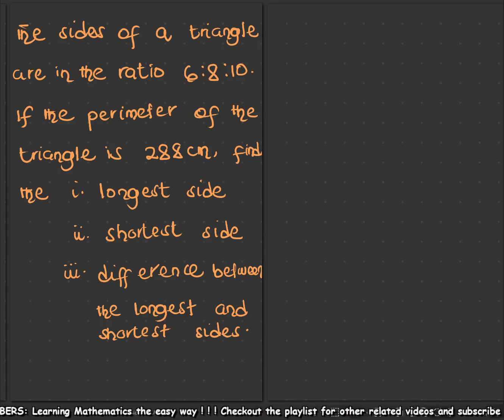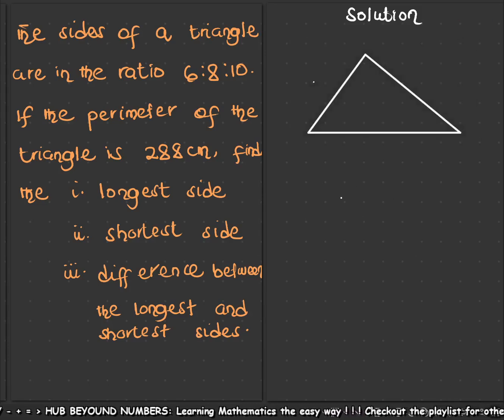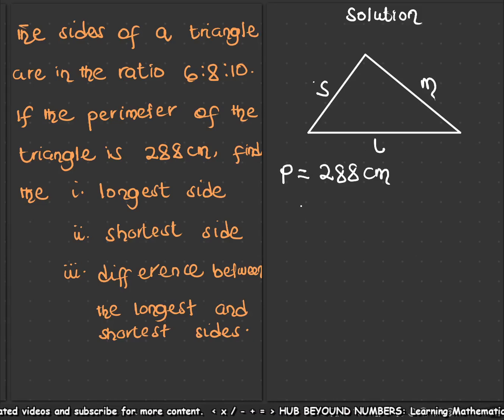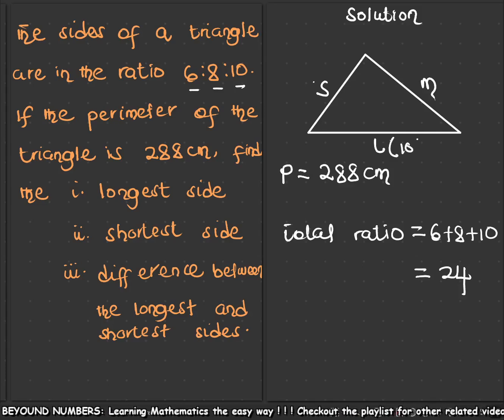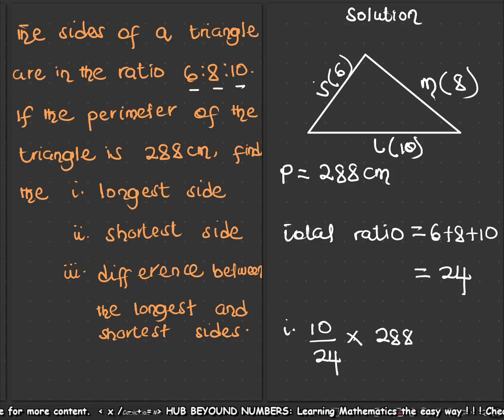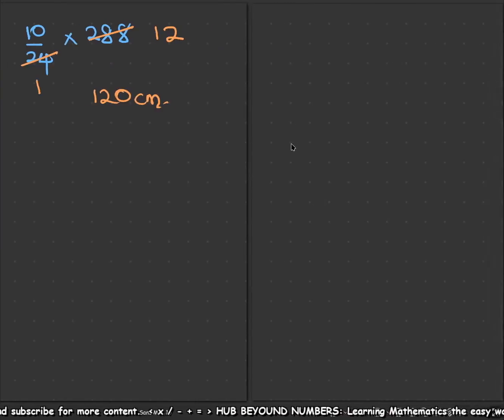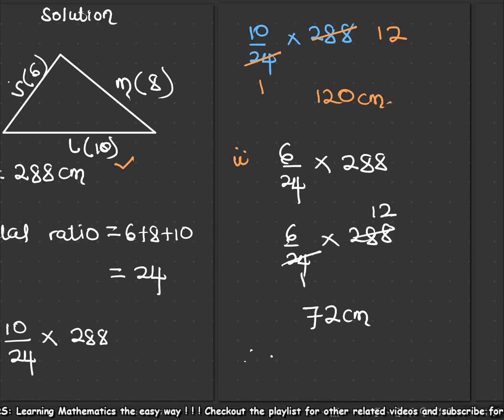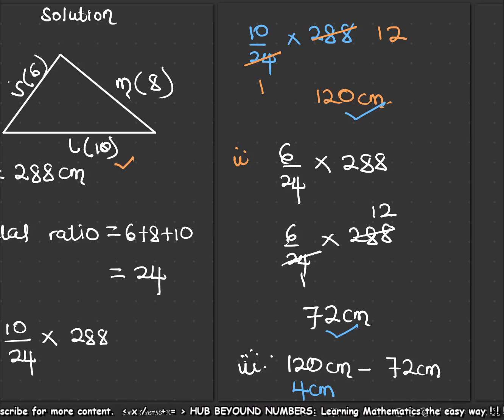WAEC_BECE_Prep_Ep3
This video is part of a specially designed revision series to help final-year students prepare confidently for their upcoming  WAEC / BECE exams. Each video in this series breaks down important math topics with clear explanations, step-by-step examples, and practice questions to build your understanding and exam confidence.

🎯 Whether you're reviewing a concept or learning it for the first time, these sessions are structured to match the exam format and help you master the key areas.

✅ Topics are selected based on frequently asked questions and areas students find challenging. Be sure to watch till the end and try the “Try This” sections!